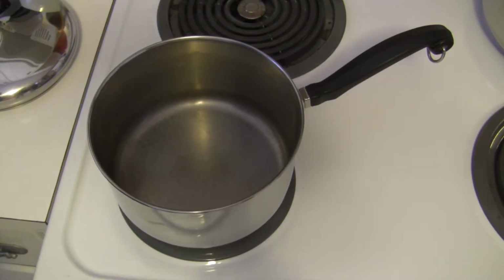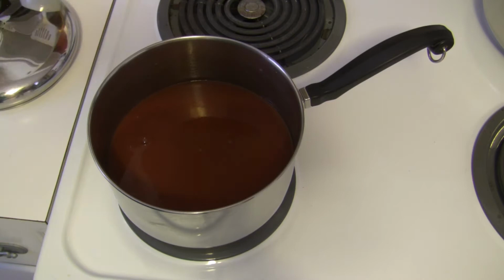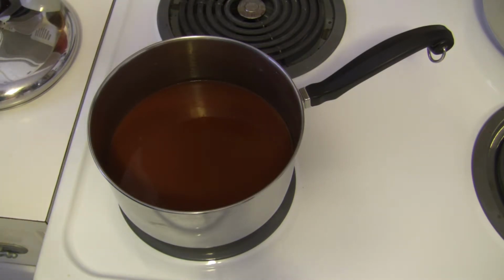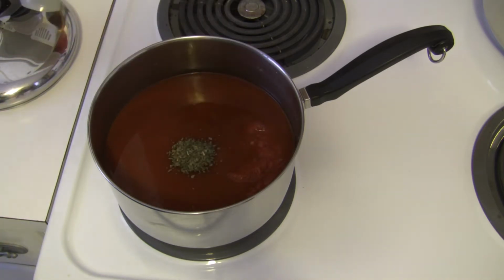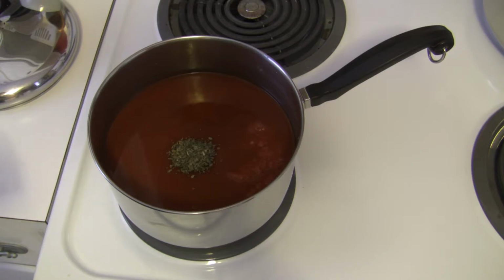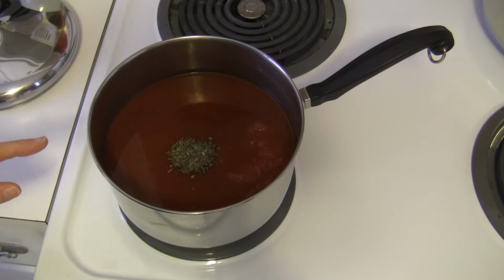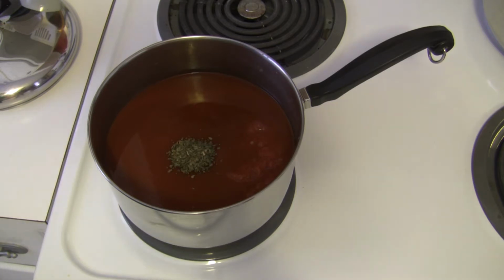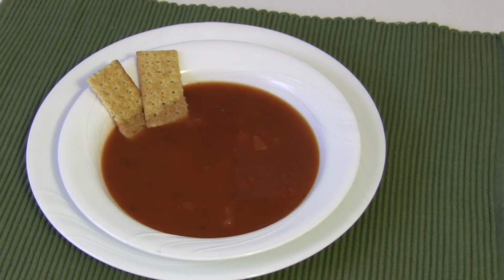Very EASY FAST Tomato Soup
In this video, Judi shares her recipe for very EASY and FAST tomato soup that she often served in her bistro. (And yes, it's delicious too!).

Easy Tomato Soup
Makes 4 to 6 Servings

1 (32 fl oz) bottle vegetable juice (original flavor)
1 (14.5 oz) can Italian diced tomatoes
1/2 tsp dried basil leaves

Place all ingredients into a large saucepan. Heat on medium to medium-high heat until it comes to a boil. Reduce heat and simmer 20 to 30 minutes until flavors are blended. Serve.